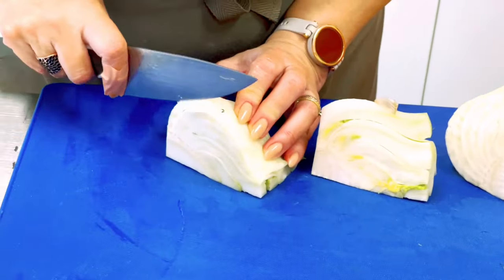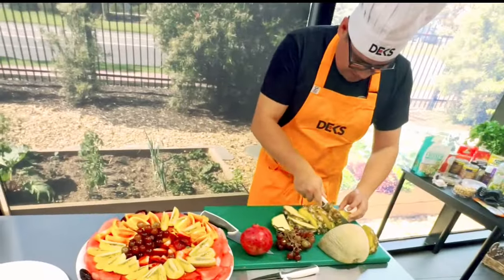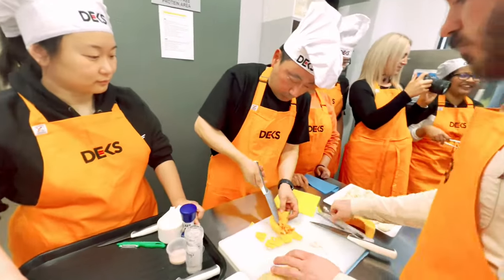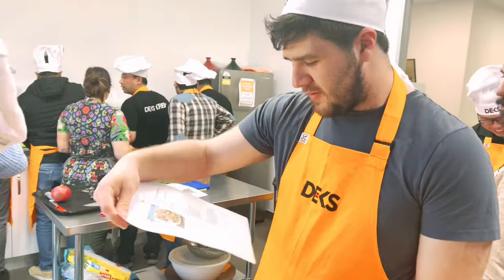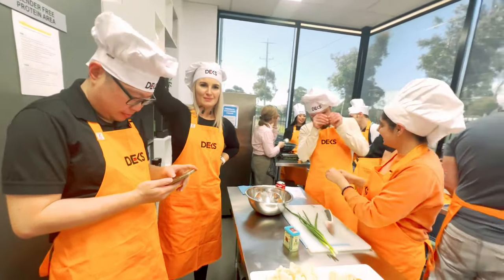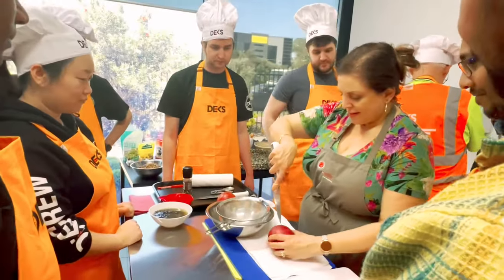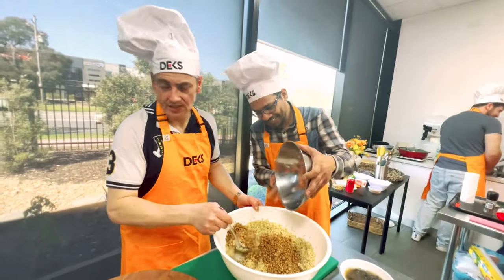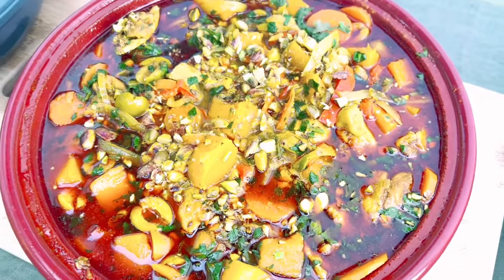Cooking at our office in Australia | Australia Telugu vlogs